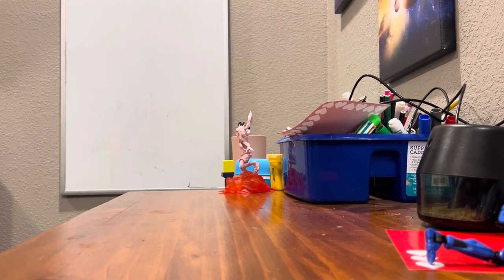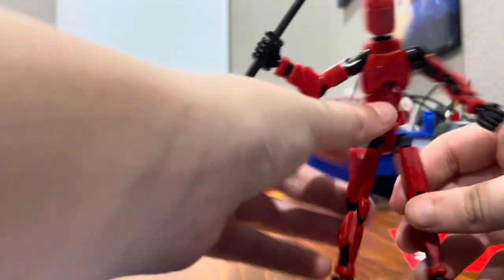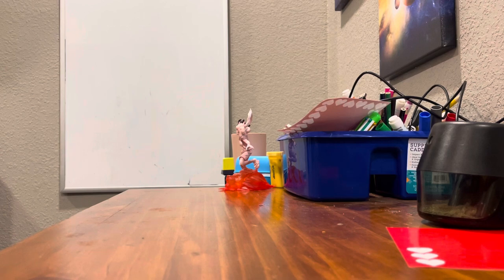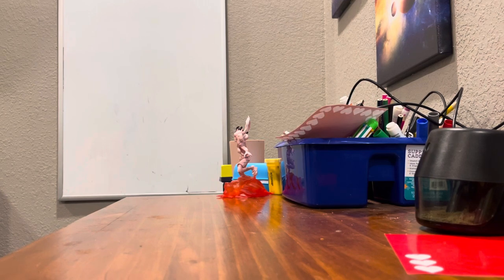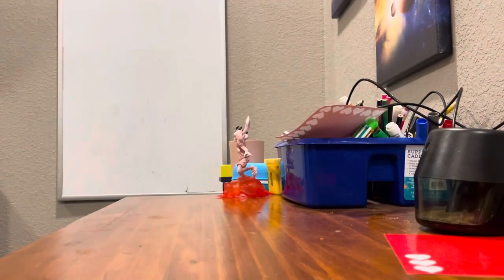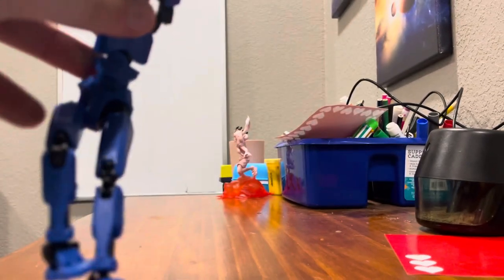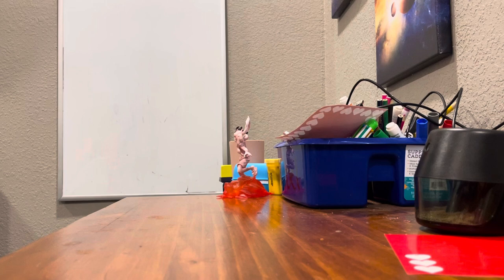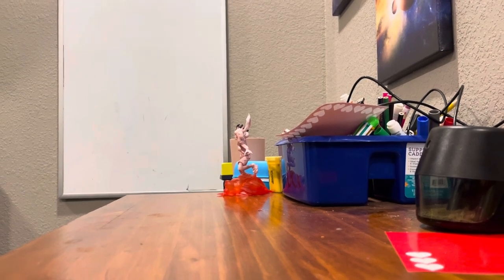Dummy 13 review!!! drawing art artist artpainting pose action toys action-figure